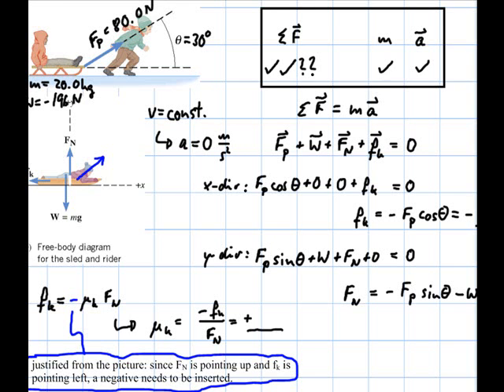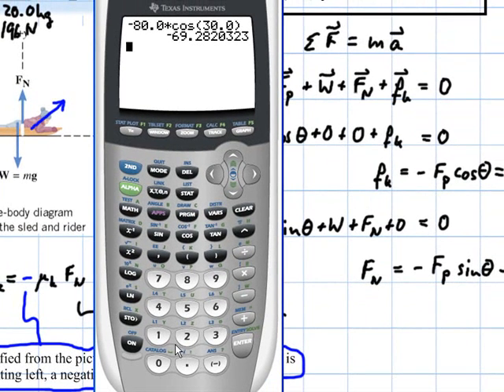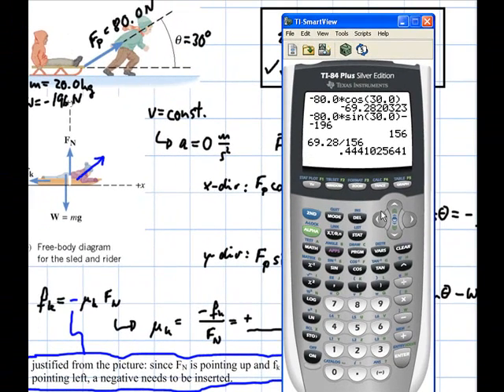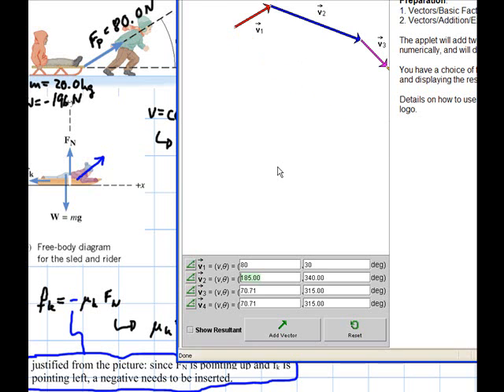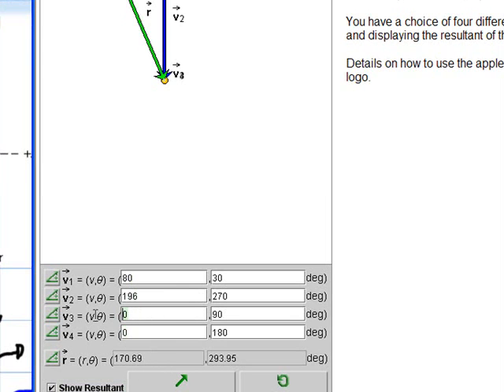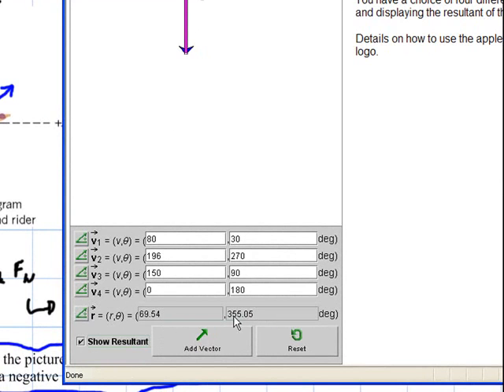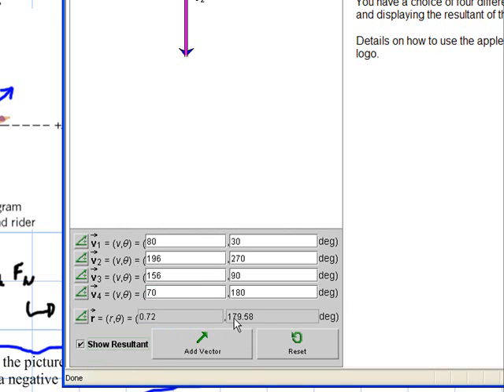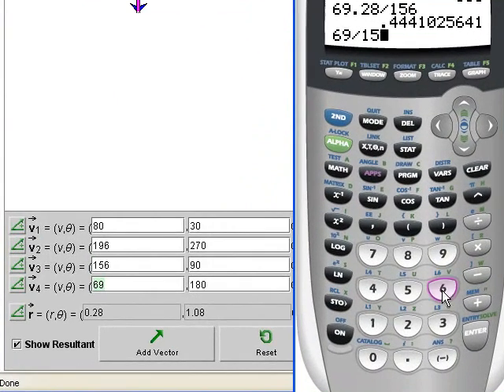Cutnell ch 4 problems D (again)